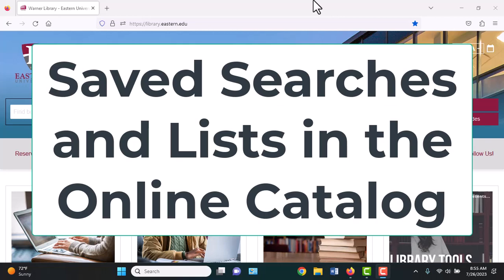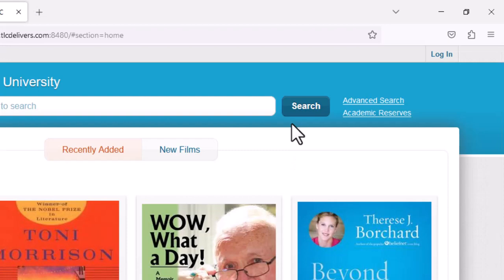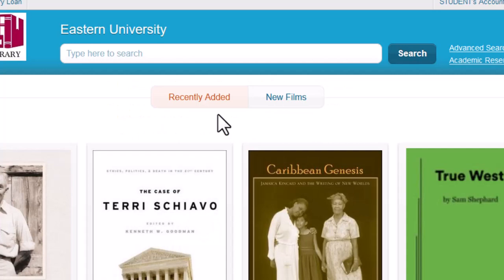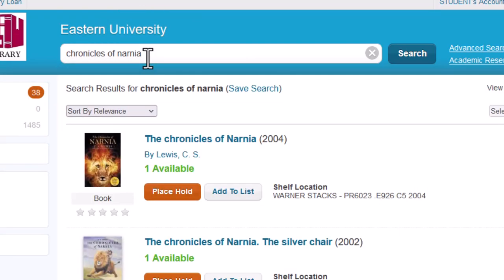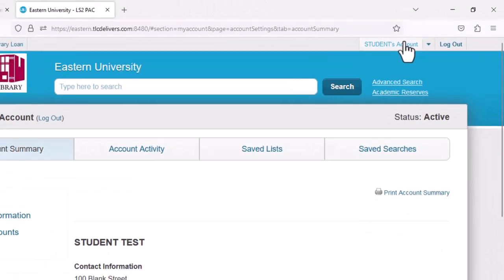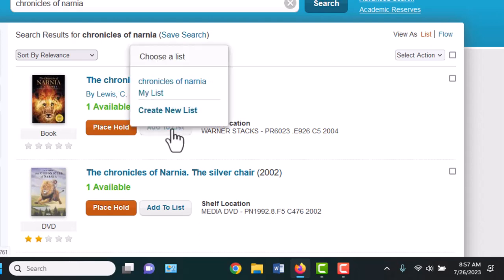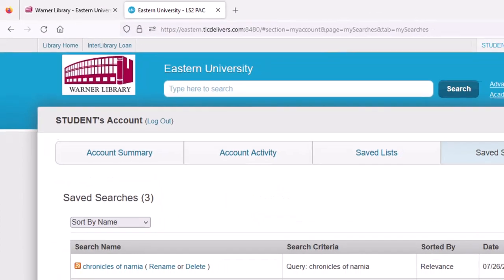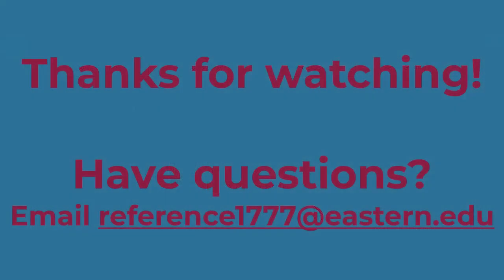Saved Searches and Lists in the Online Catalog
Learn how to save your searches and items to lists in the library's online catalog.